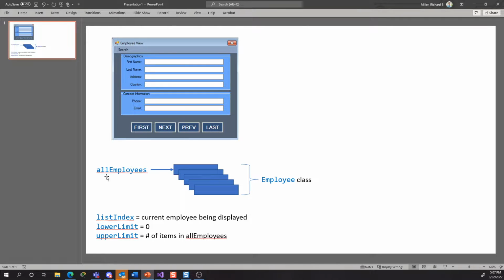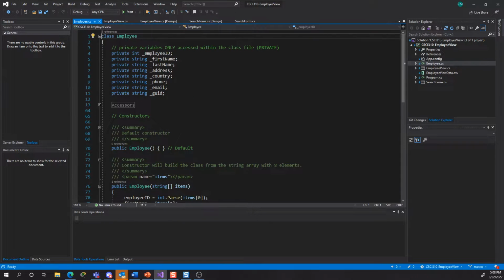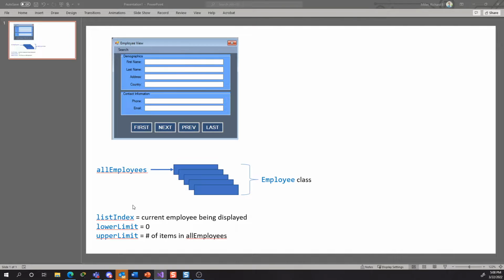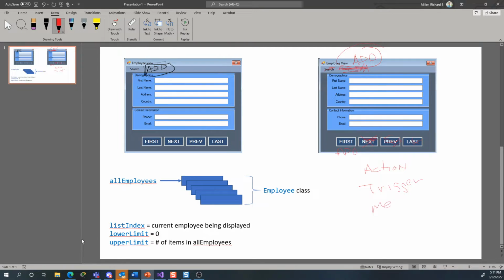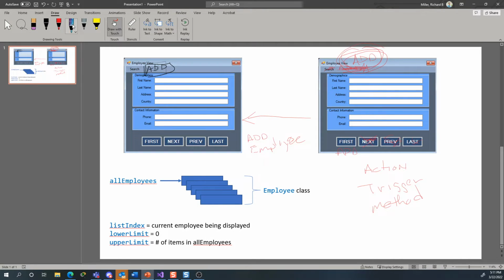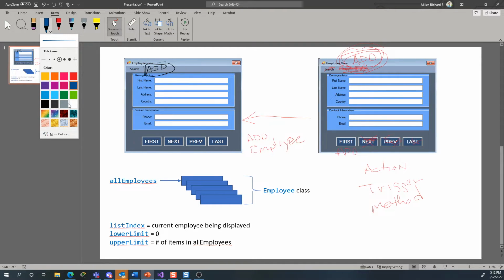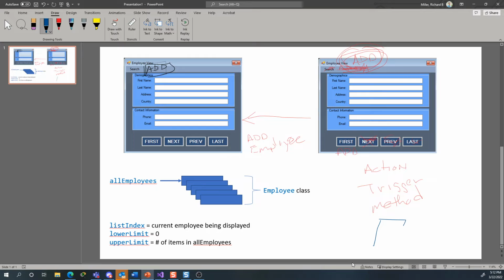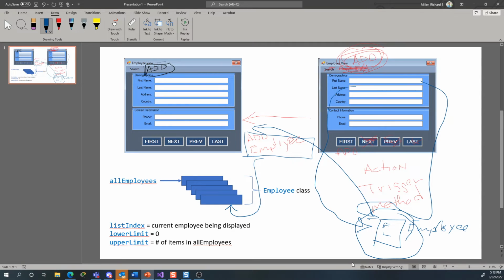EmployeeView v3 0 Start